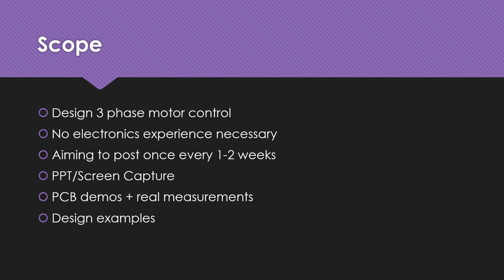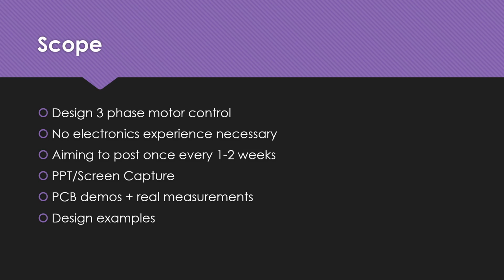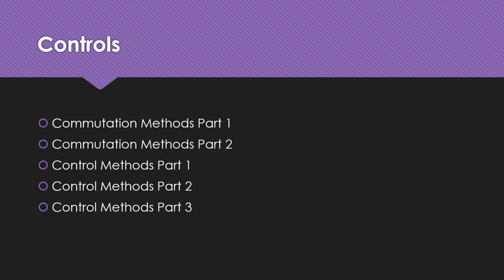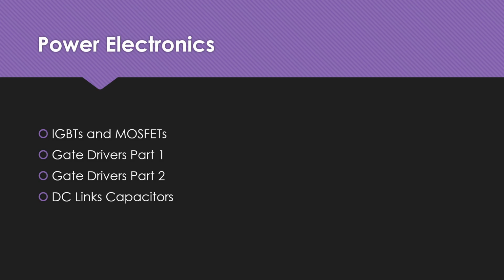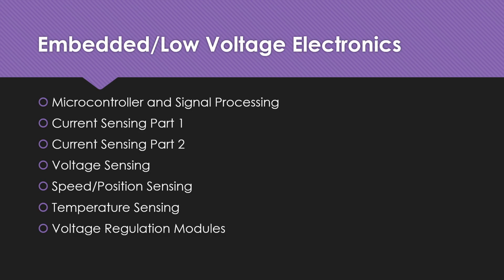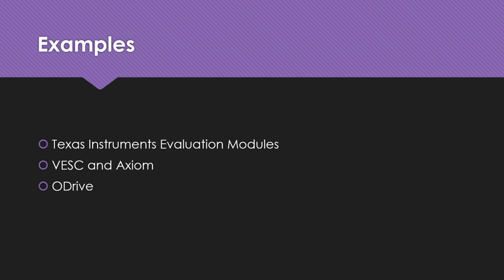Introduction to Motor Control For Battery Powered Applications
Hello! I'm doing an introductory series covering the basics of motor control for battery power applications. I'll be covering everything you need to know to get started! No prior electronics or software experience necessary.

Will be going over some basic theory (with as little math as possible), demoing PCBs and showing what kind of measurements we expect to see, and working through design examples.